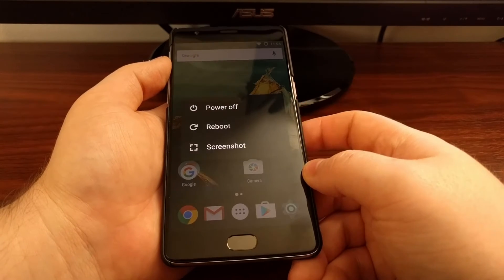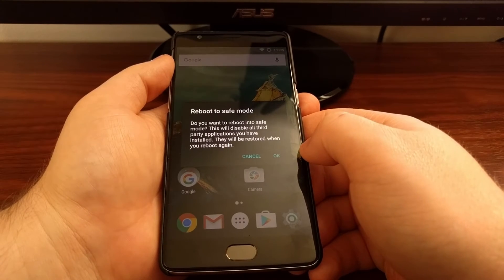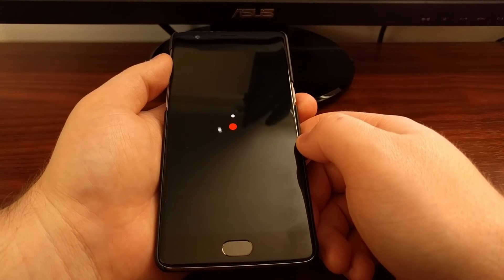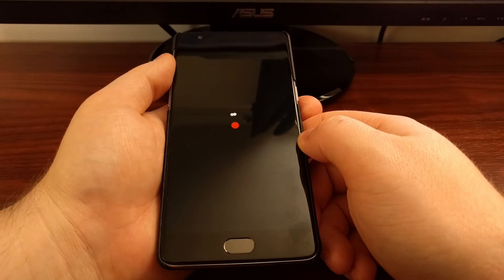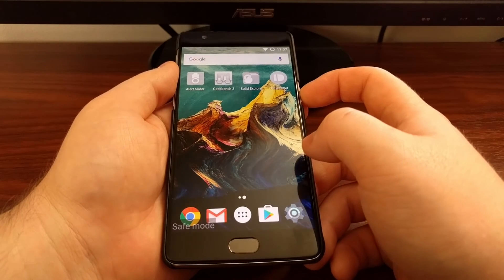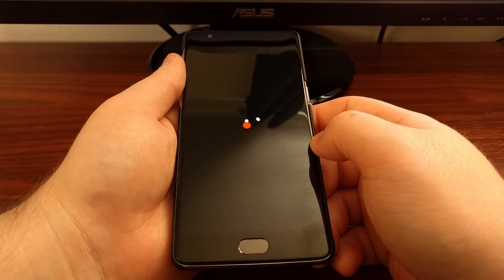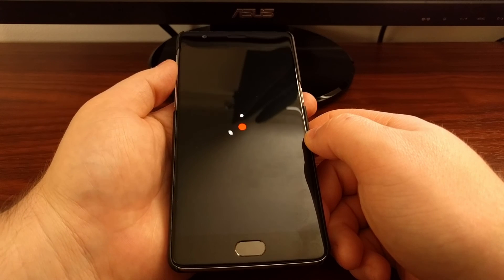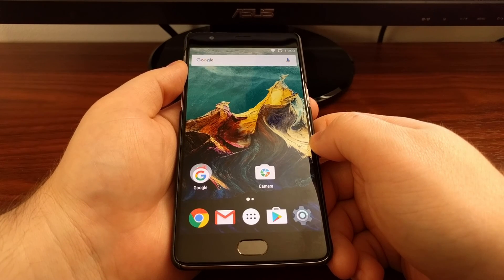OnePlus 3 Safe Mode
A great troubleshooting step for overheating, poor battery life and lag is to boot into the OnePlus 3 Safe Mode and today I want to show you how that's done.